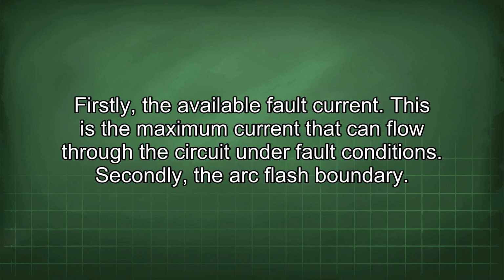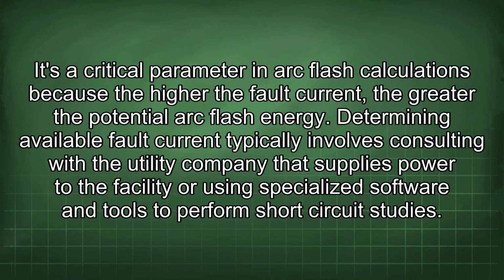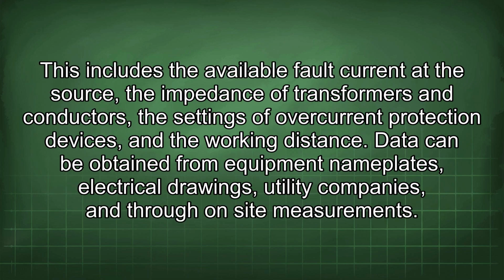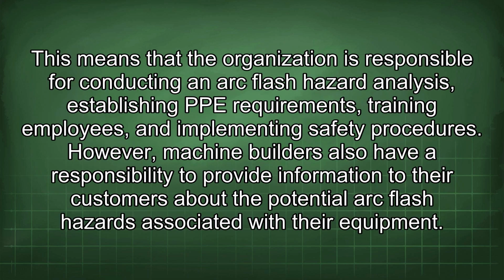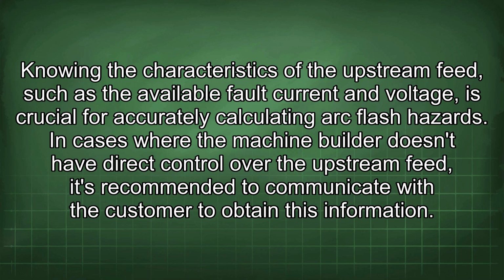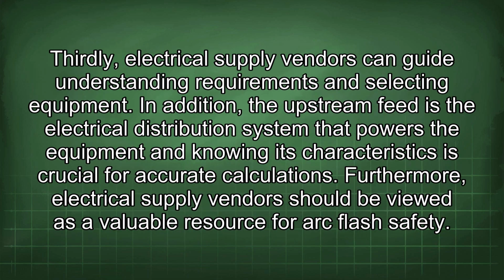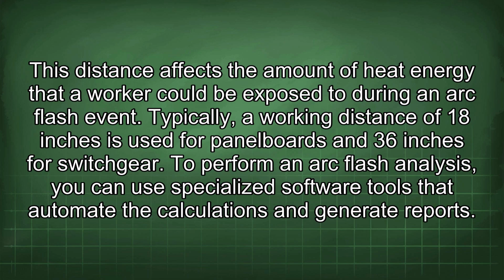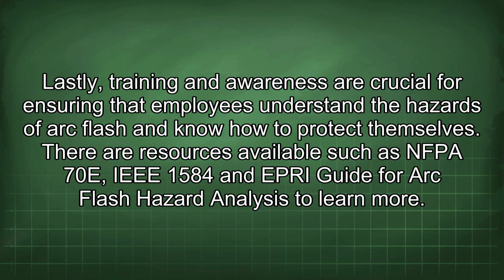NFPA 70E Arc Flash Compliance for Machine Builders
Learn about NFPA 70E arc flash compliance for industrial machinery. Understand arc flash hazards, calculations, and mitigation strategies. Discover responsibilities of machine builders and customers.